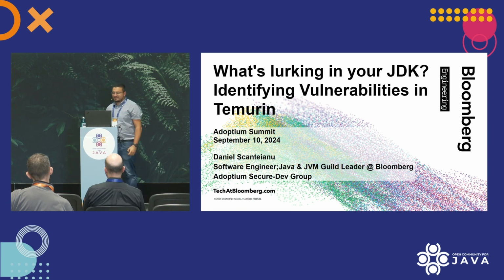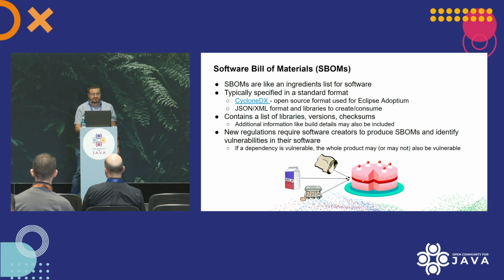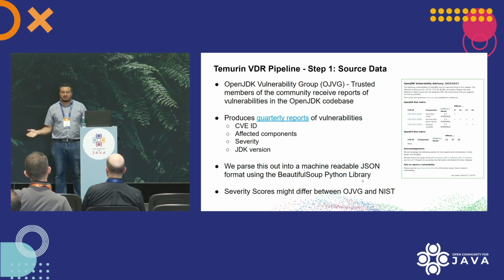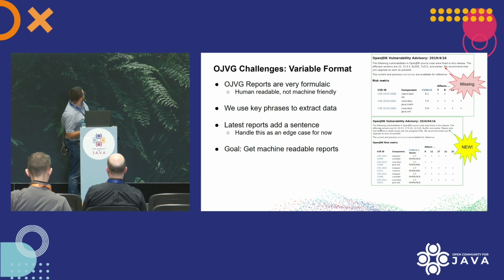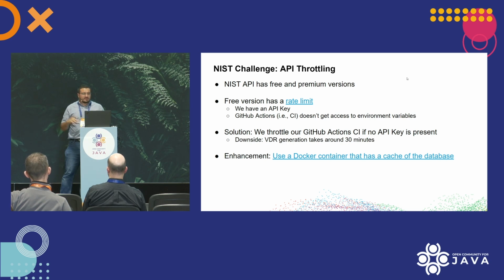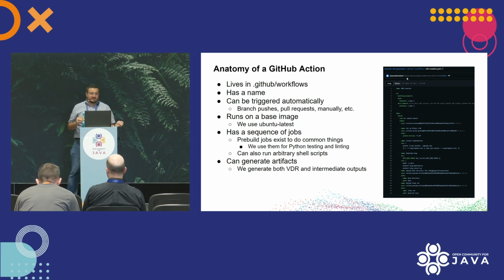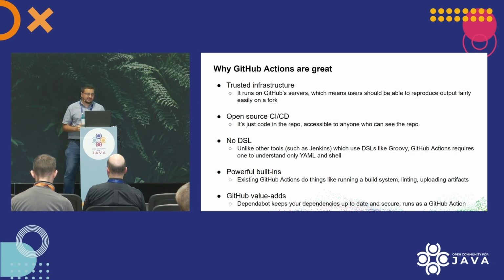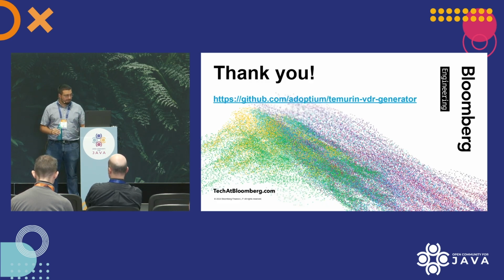Lights, Camera, GitHub Action! Automating Vulnerability Disclosure Reports for Eclipse Temurin-OCX24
As software supply chain attacks and vulnerabilities become more prevalent and regulators start requiring more rigorous development processes for both open source and proprietary software, it is more important than ever to understand what components go into the software we use – and their potential vulnerabilities.  This is especially important for platform-level components like Eclipse Temurin by Adoptium, the Eclipse Foundation’s open source build of the JDK. In this talk, we'll describe what a Vulnerability Disclosure Report (VDR) is, and how we create one for Temurin, incorporating data from multiple sources, including the OpenJDK Vulnerabilities Group and NIST.  We'll discuss the challenges in retrieving data from these sources, and how we were able to overcome them, as well as the tooling we used from OWASP and GitHub to create a CycloneDX format vulnerability disclosure report. We’ll dive deep into how we used GitHub Actions to automate this in an easily observable manner that makes auditing the VDR creation process easy, and ensures the final product remains trustworthy.